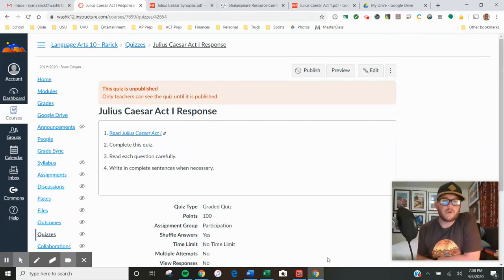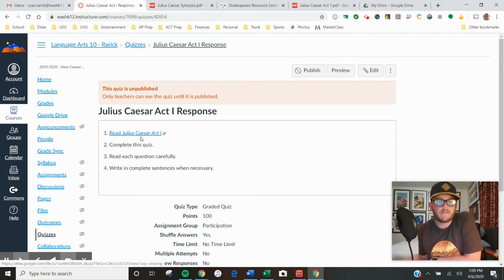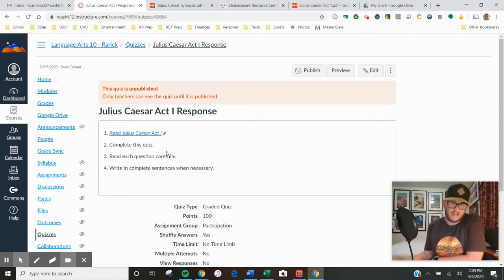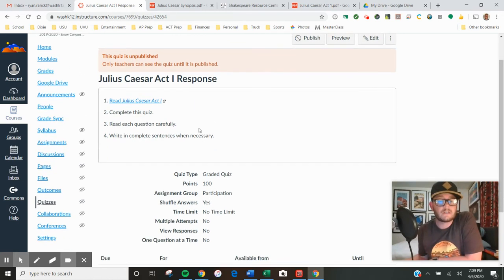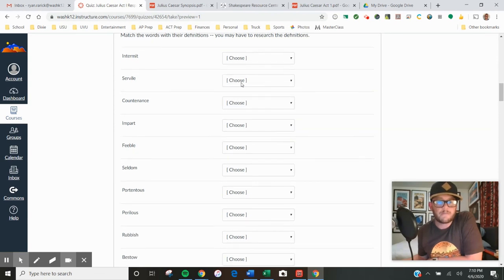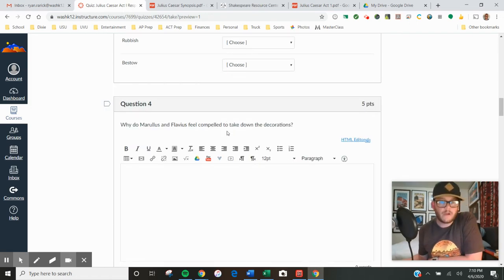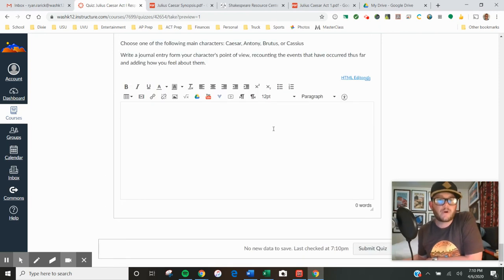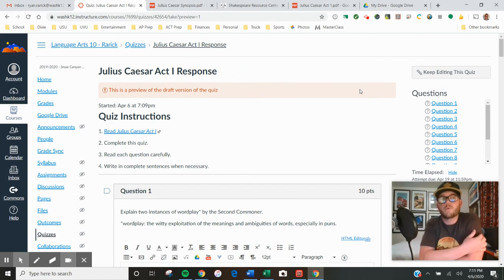Julius Caesar Response Quiz Overview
Instructions on how to complete the response quizzes to the Julius Caesar unit.